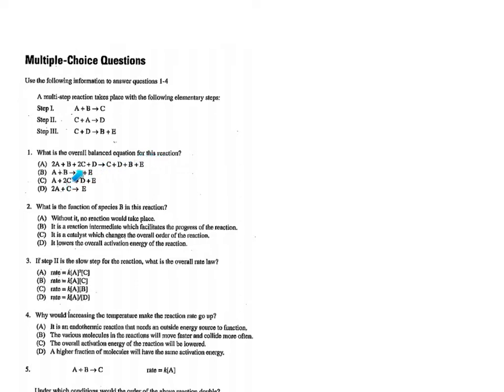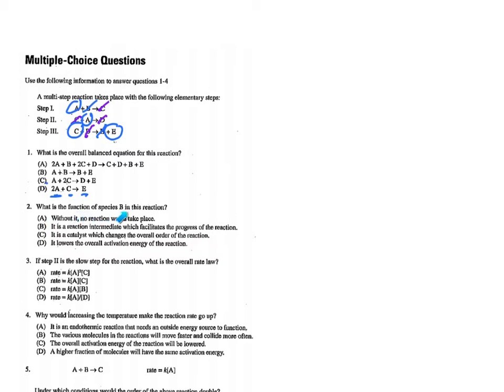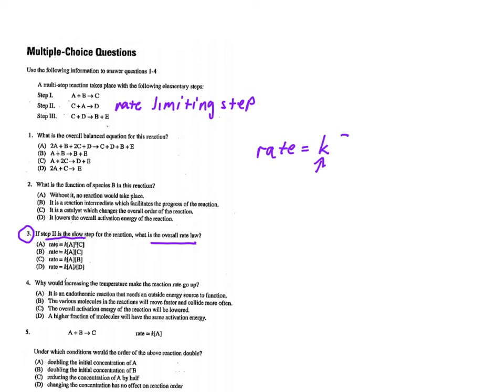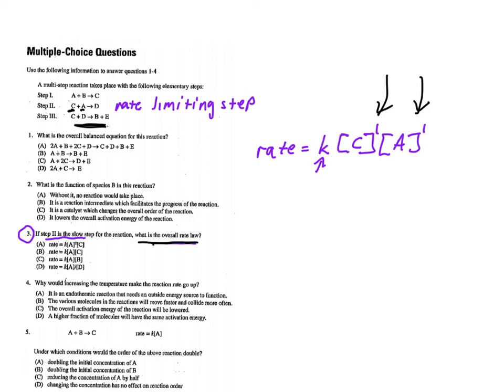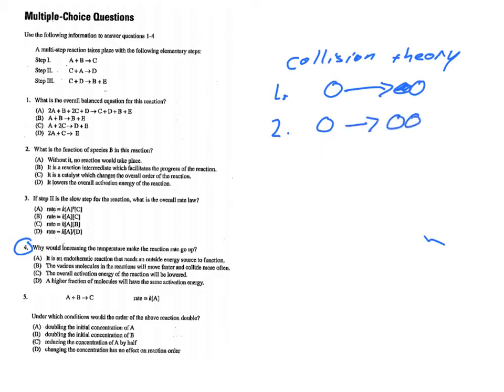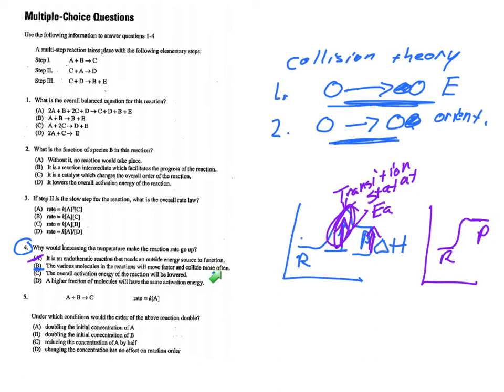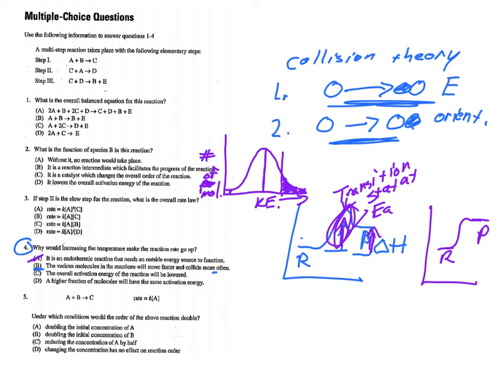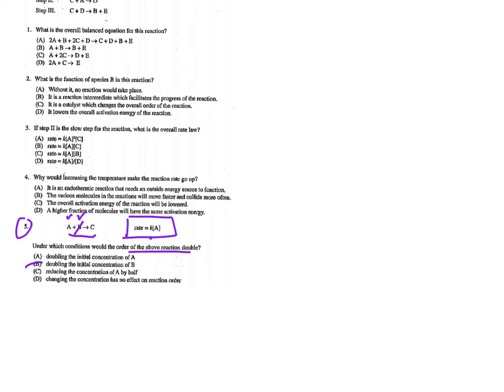Kinetics MC #1-5 EOY Review